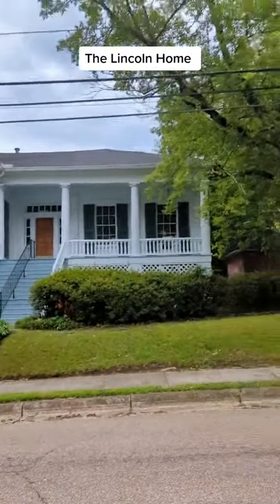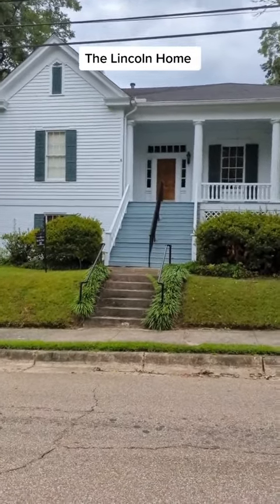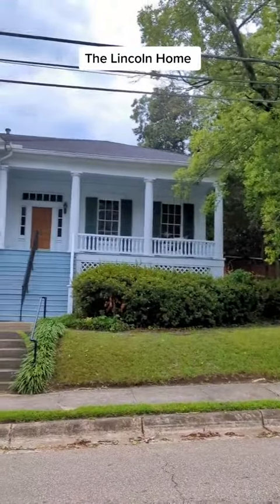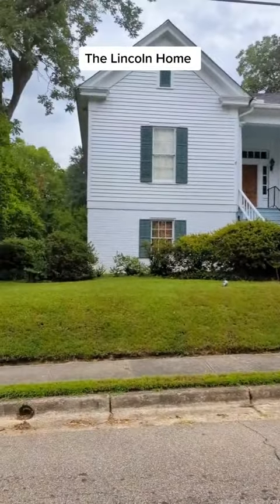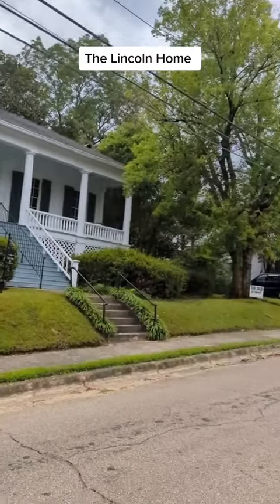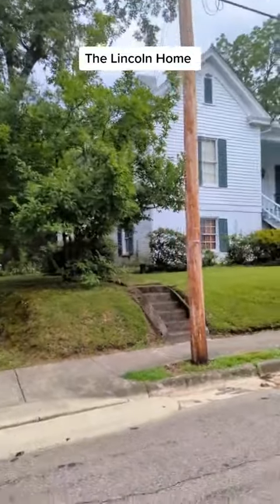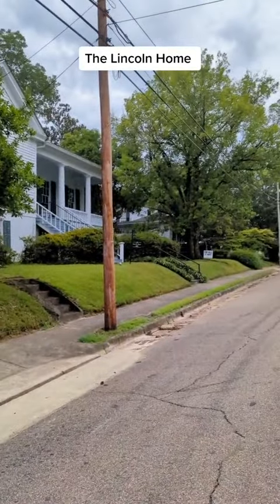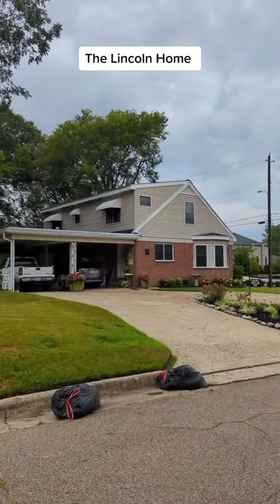The C L Lincoln Home Columbus, MS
C. L. Lincoln was once the sheriff and then the mayor of Columbus, MS. This is his home and he is thought to haunt the center bedroom.